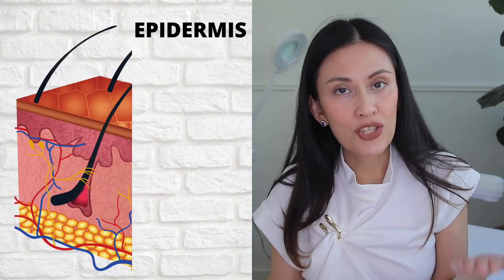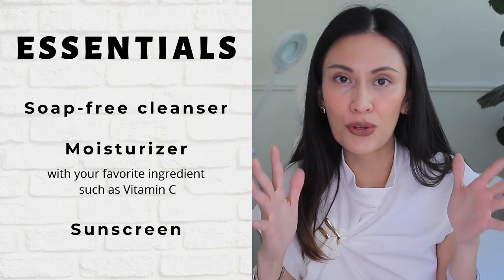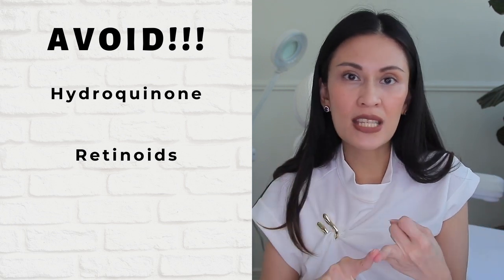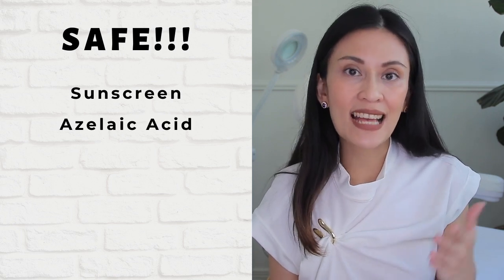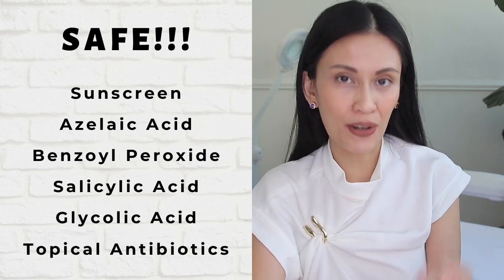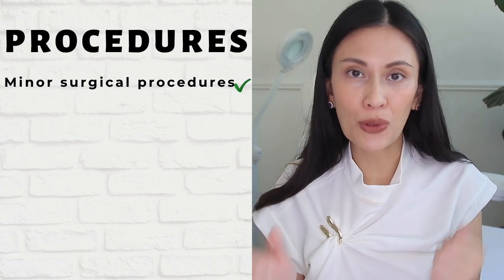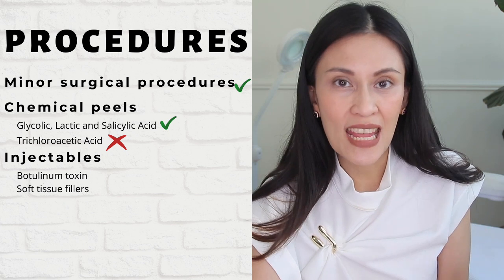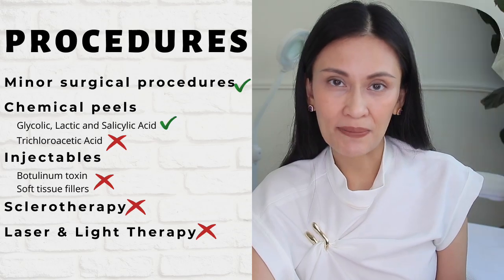PREGNANCY Skin Care: What's SAFE and what to AVOID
Pregnancy skin care is one of the common concerns I encounter. I decided to make this video particularly because of the number of inquiries I get regarding what products are safe to use while pregnant.

There is no reason why you should not take care of your skin while you're pregnant!

I will mention some common skin conditions in pregnancy and what ingredients are safe to use and what are those that you must avoid. I will also briefly talk about some procedures that can and cannot be done while pregnant.

This video serves to educate and give information about anything related to skin and skincare and shall in no way take the place of a proper consultation with an expert, such as a board-certified dermatologist.